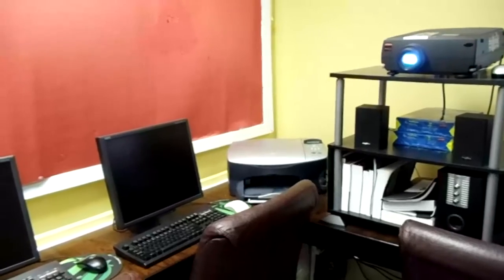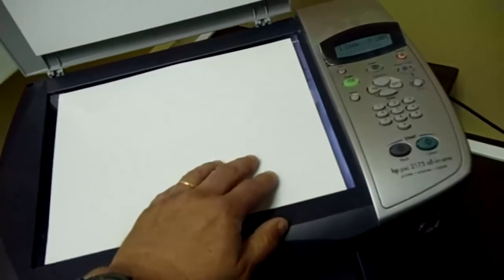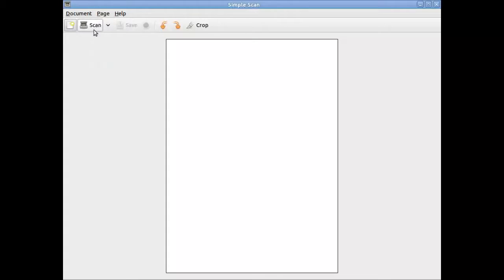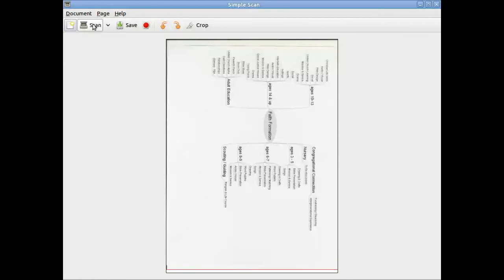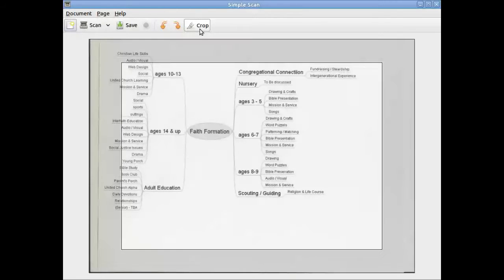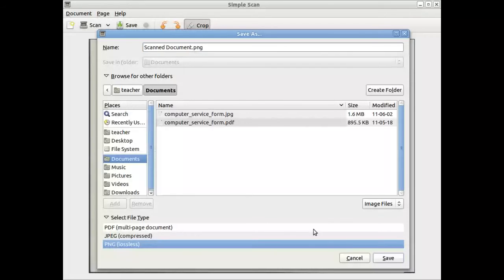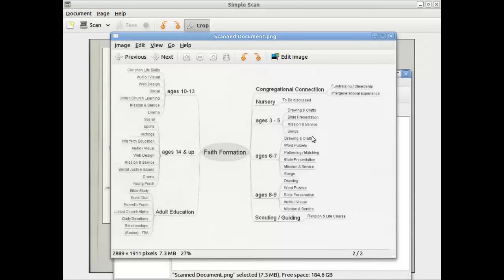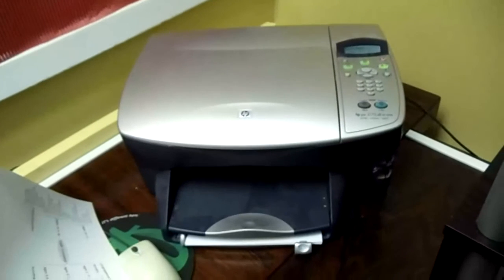How to Scan a Document in Ubuntu Linux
Westminster United Church,
Orangeville, ON
Canada